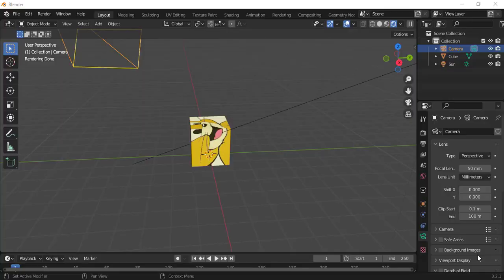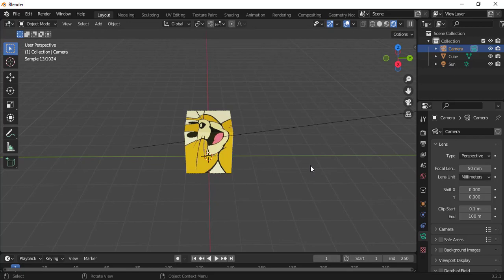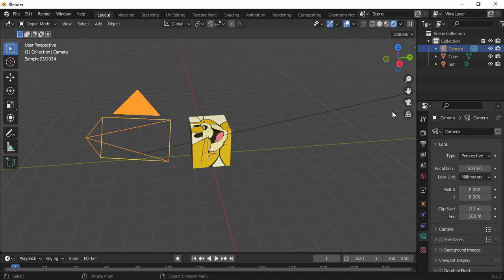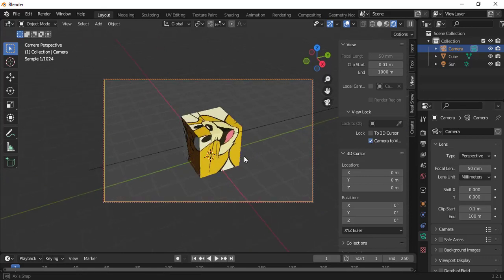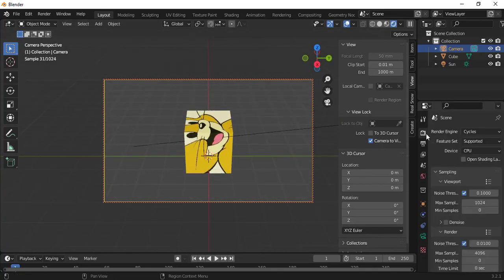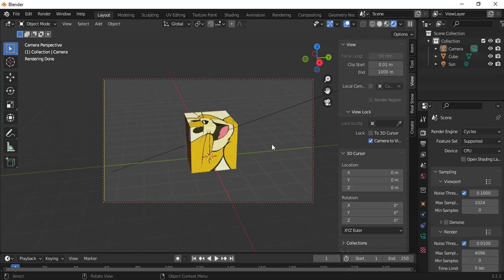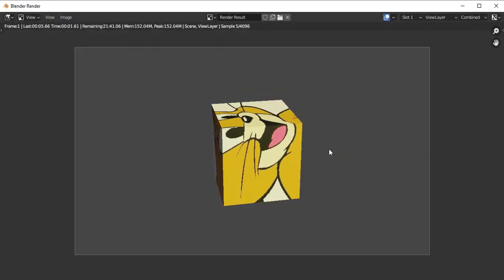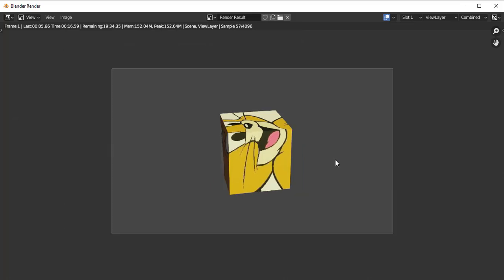Blender Tutorial: How to render image in Blender? [2022]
In this video, I will show you how to render an image in a blender. This is a very simple process and can be done with any object that is in your scene. Rendering an image can give your project a more professional look and help you to showcase your work. This is a very basic but important skill for any 3D artist looking to learn the basics of blender 3d.

Rendering is the process of creating a final image from all the data that has been processed by your 3D scene. You can use different rendering engines to produce your images, and in this video, we will be using Blender's Internal engine to render high-quality images in blender.

00:00 How to render any images in Blender?
00:27 Enable camera to view in Blender
00:31 How to move the camera in Blender?
00:37 Change Render Engine in Blender
00:48 Render image in Blender